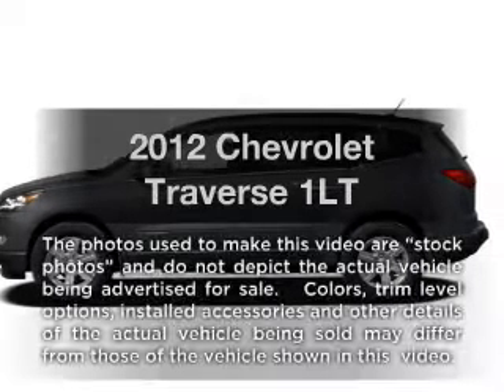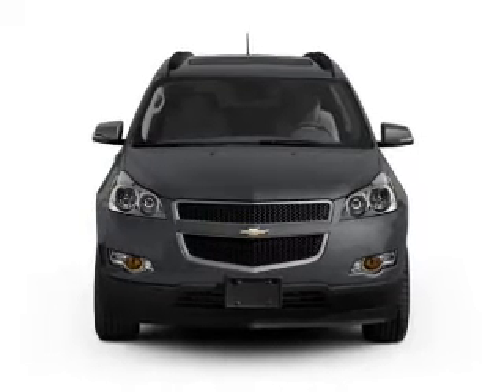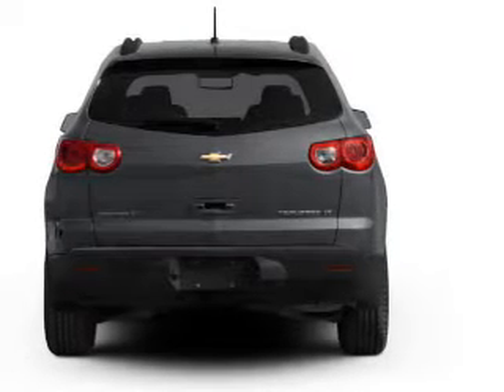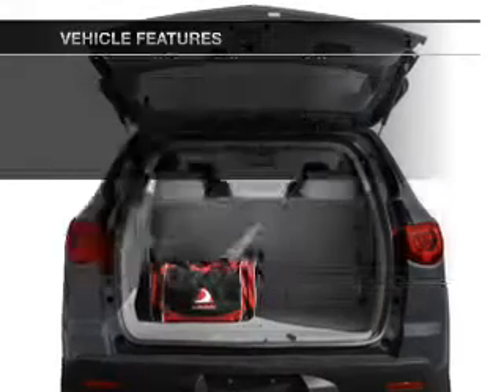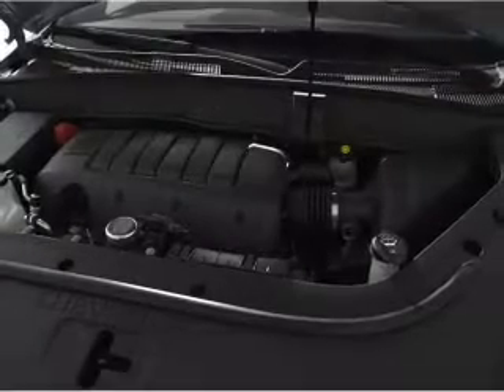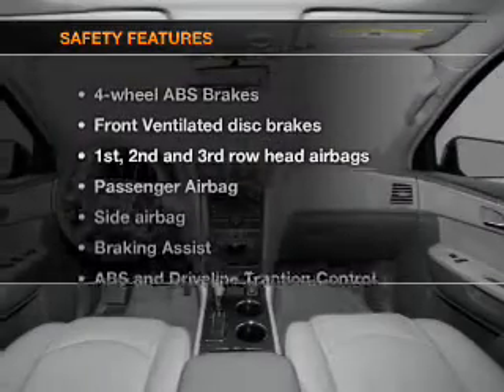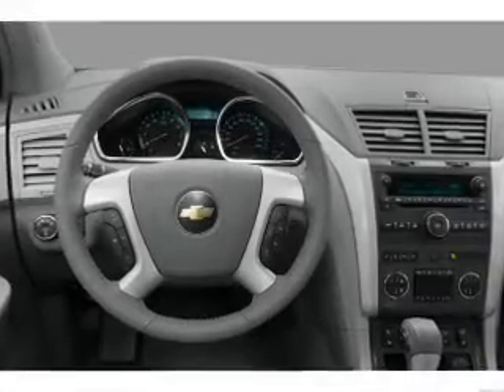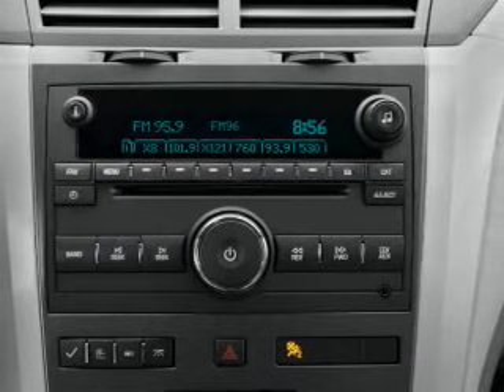2012 Chevrolet Traverse - Ephrata Pa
Year: 2012
Make: Chevrolet
Model: Traverse
Trim: 1LT
Engine: 3.6 liter 6 cylinder 24 valve
Transmission: 6-Speed Automatic
Color: White
Mileage: 23558
Address:
1928 West Main Street